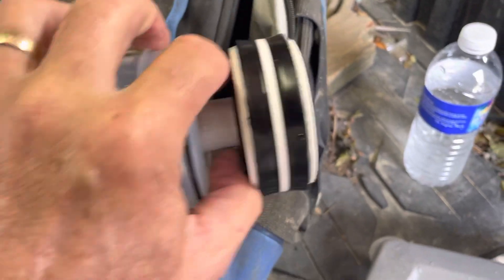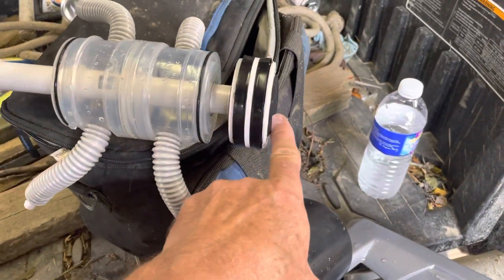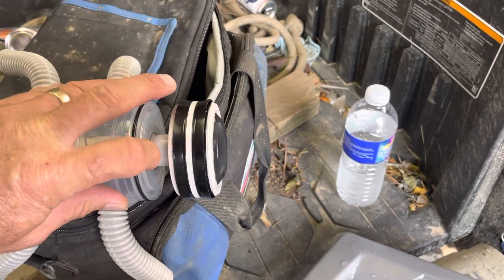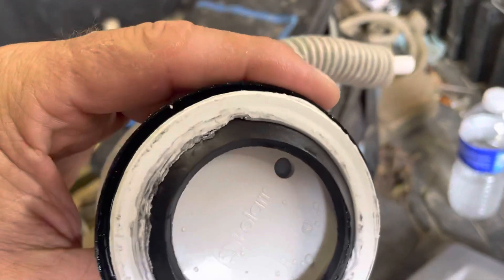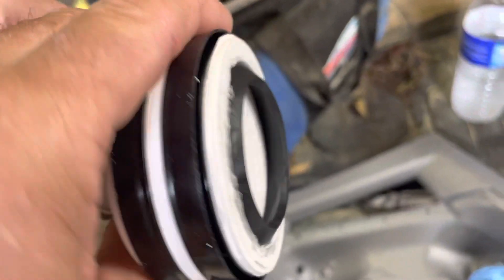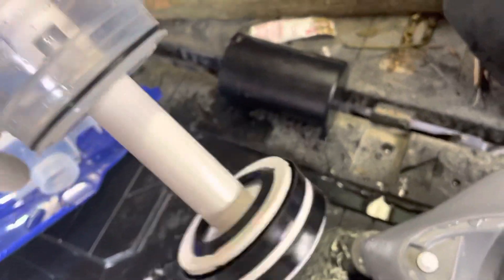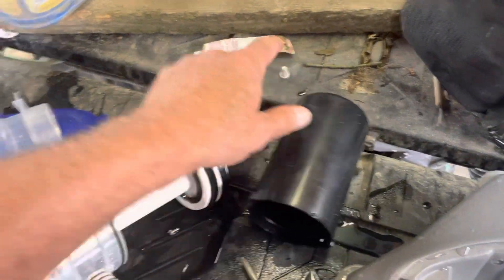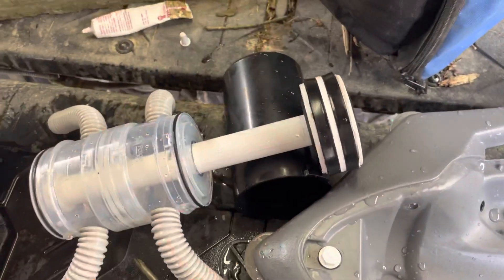Polaris65 problem found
I had Had one of these for many years and it's always been a great product. But it finally wore out and I got this new one the new one I sent back. Took a year but I got another new one. I ran it for five times and it went back into the reverse mode just like the first new one. So after some trial and error and taking it apart and looking close I found that this one had been either put together wrong at the factory or someone had it before me and tried something funky on it￼